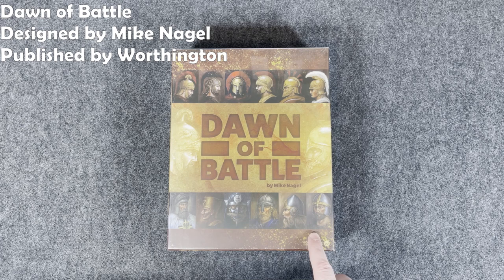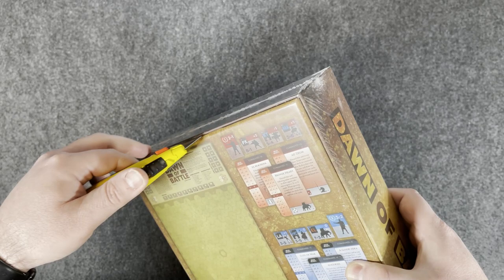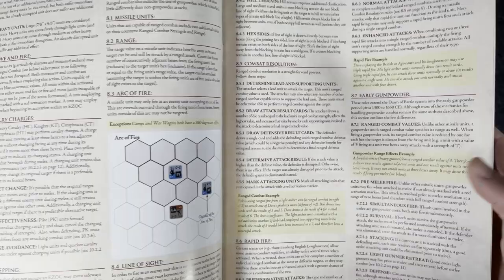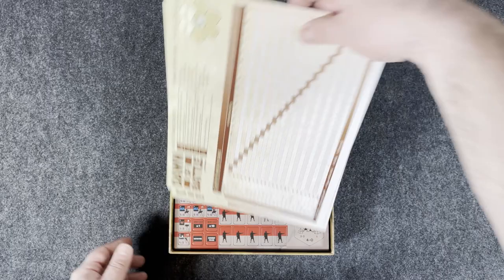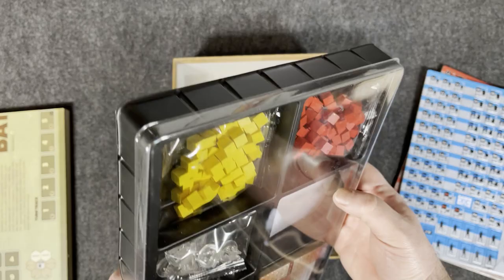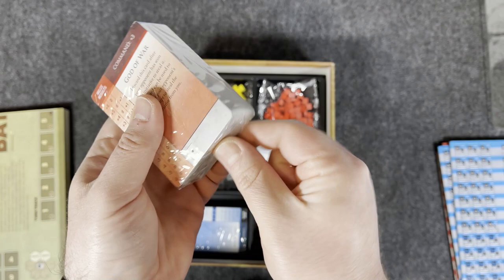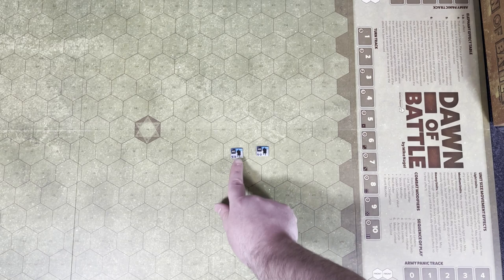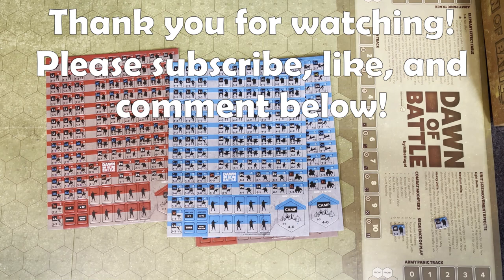Recon! Dawn of Battle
This is an unboxing video of the two player wargame Dawn of Battle. It is a tactical, hex and counter game featuring combat from ancients to medieval. Designed by Mike Nagel, Dawn of Battle is published by Worthington.